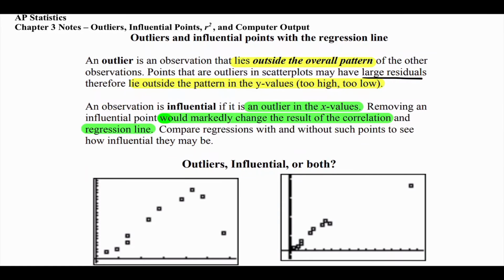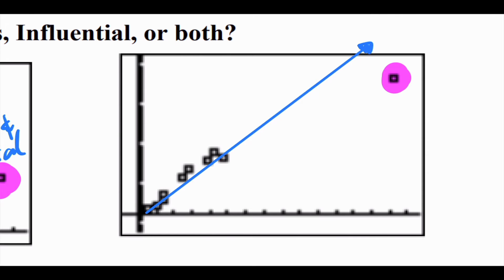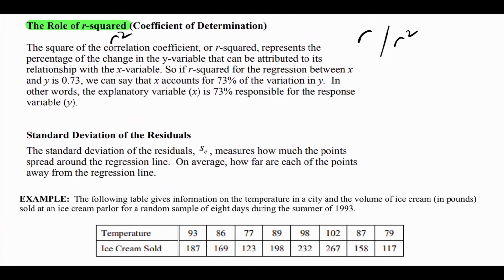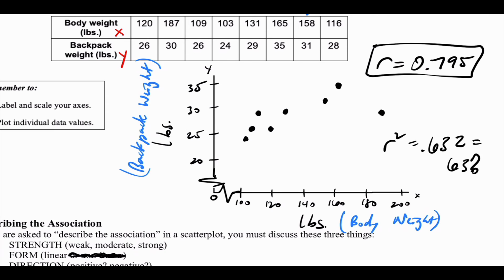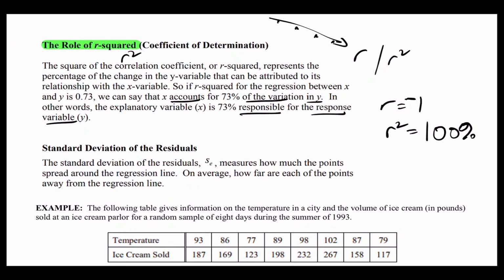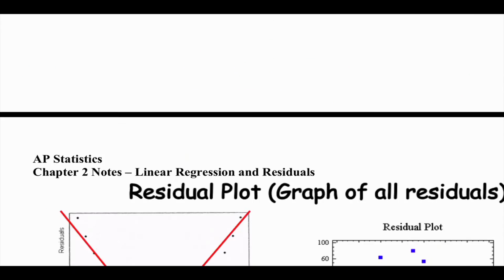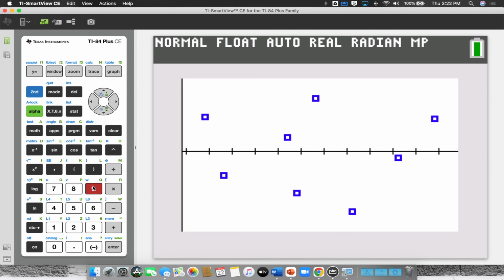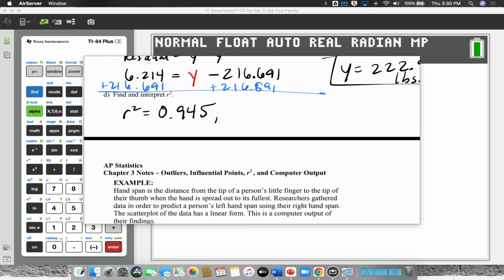9/22/22 - Outliers, Influential Points and r-squared